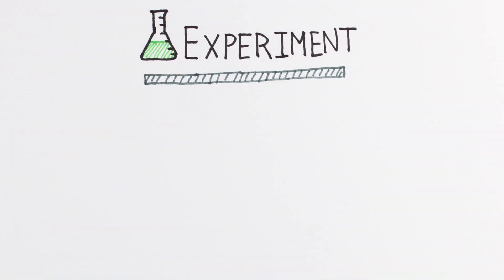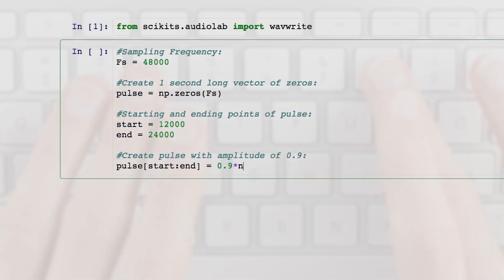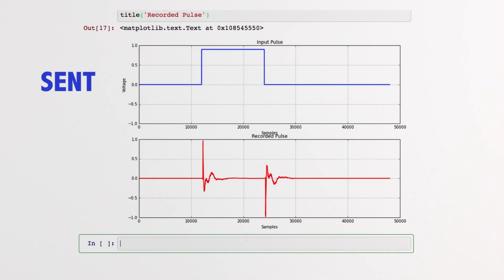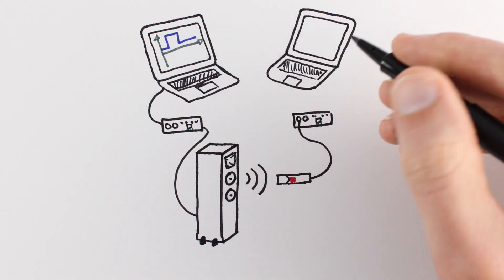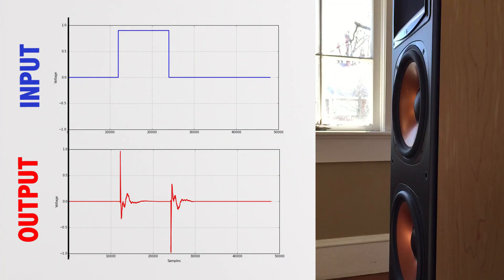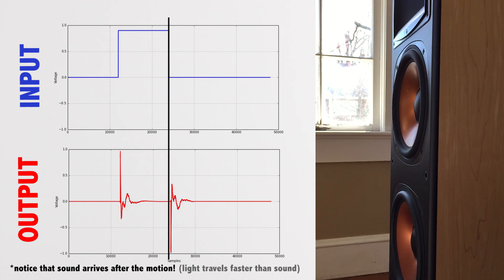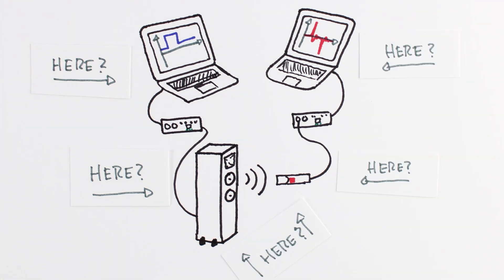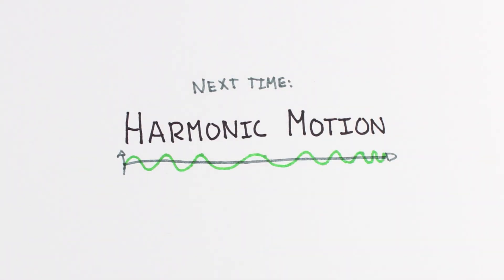How To Break Sound [Part 1]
In this video we conduct a simple experiment and find some surprising results.